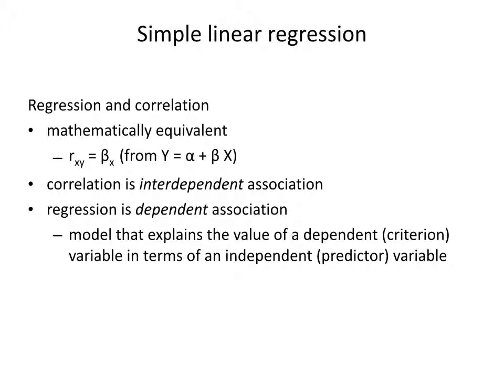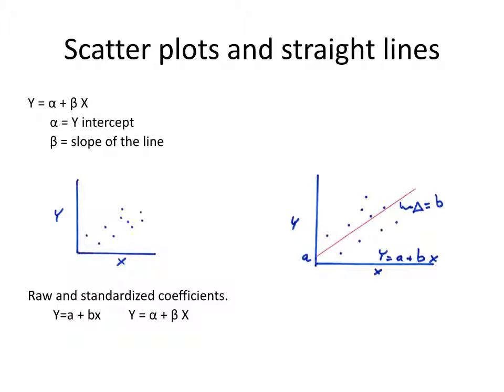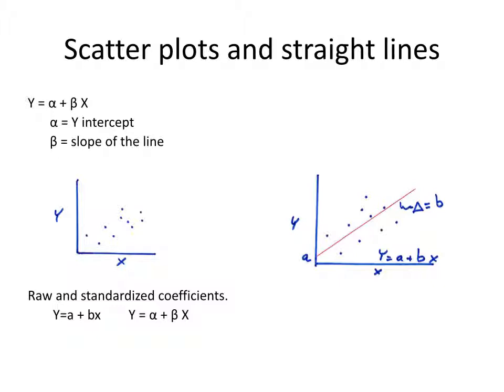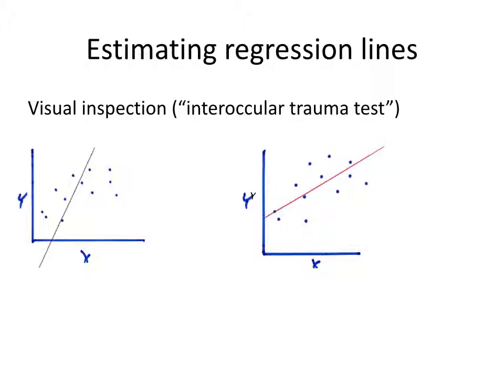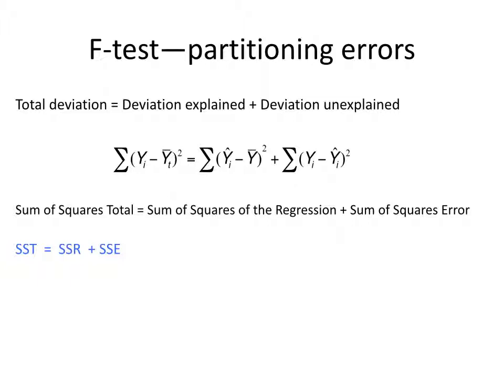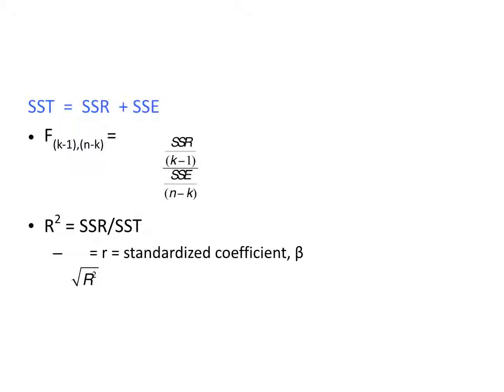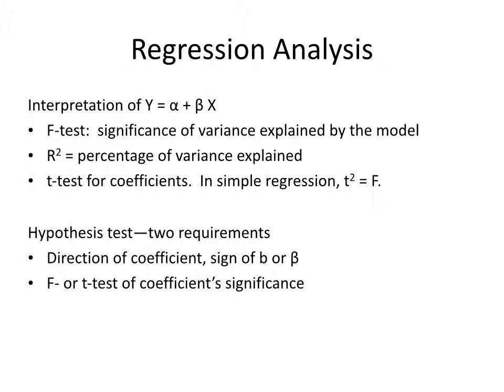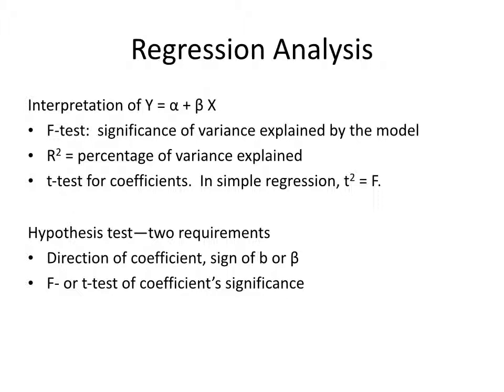assocf14qt 2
mktg451